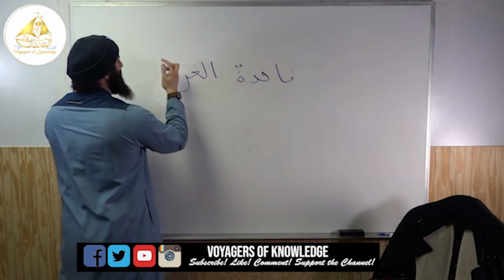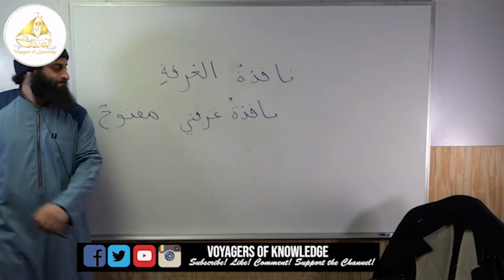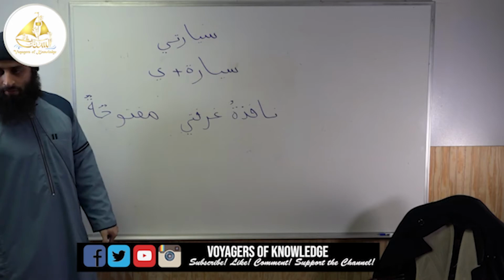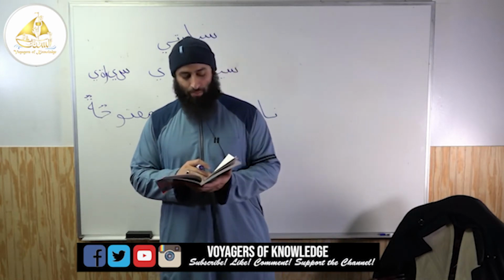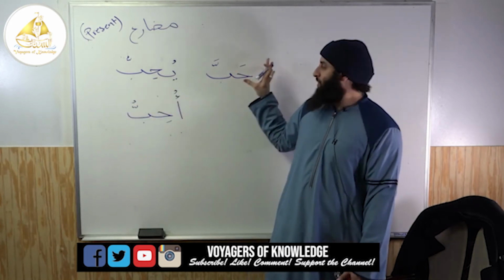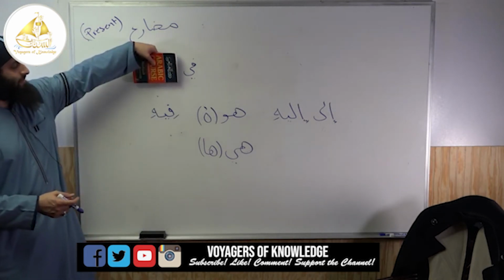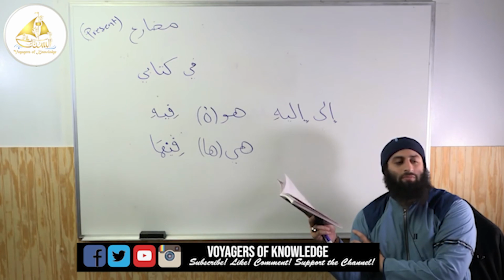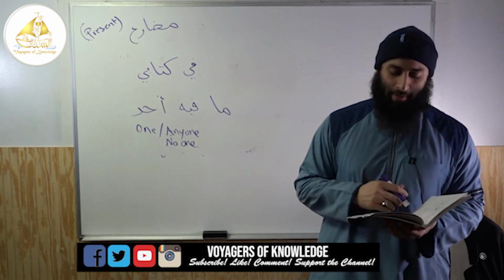Free Arabic Course In English | Class 26 | by Jibreel Muhsin ( Ad-Free)